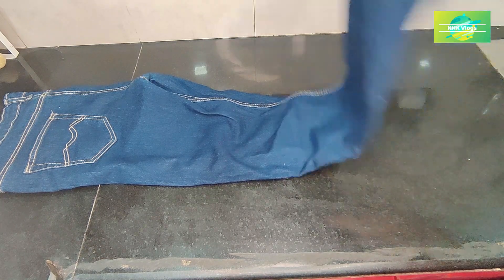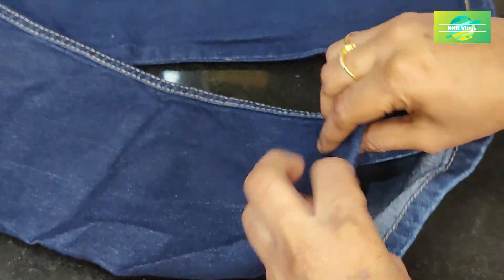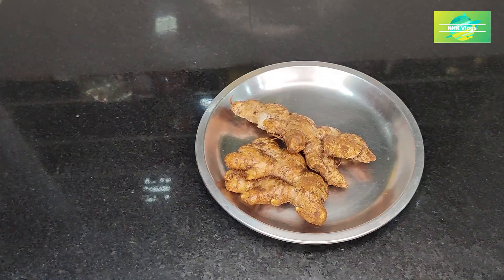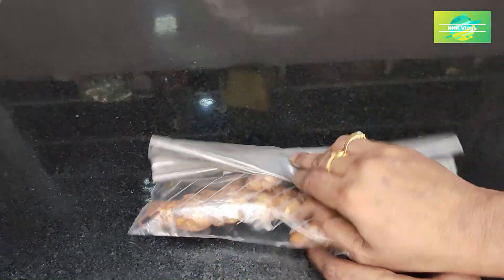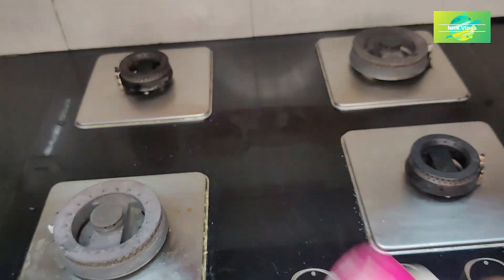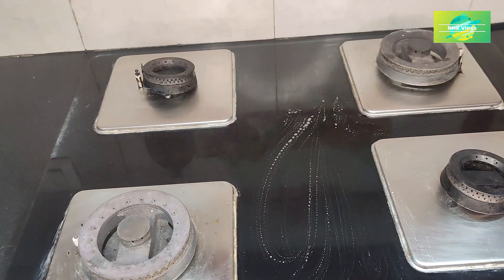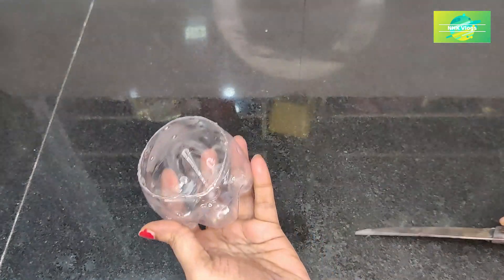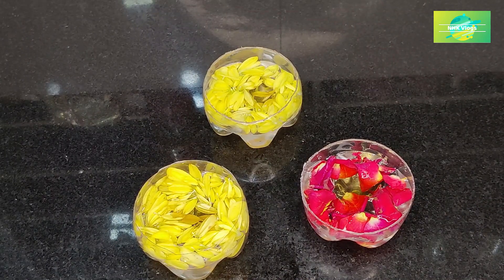మీ ఇంట్లో బొద్దింకలు రాకుండా ఇలా చేయండి, ప్రతి మహిళ కి ఉపయోగపడే చిట్కాలు/useful tips